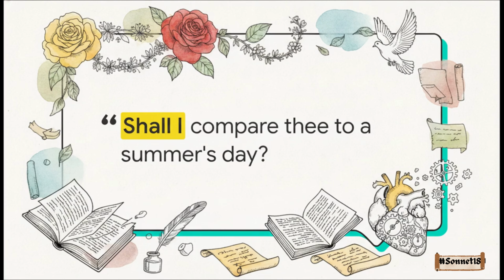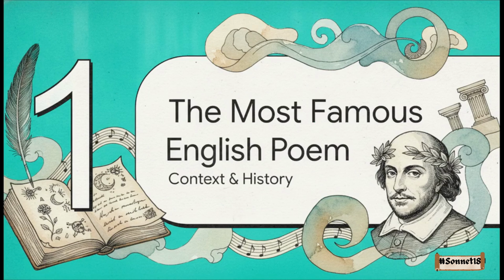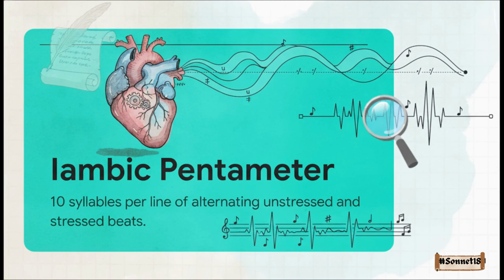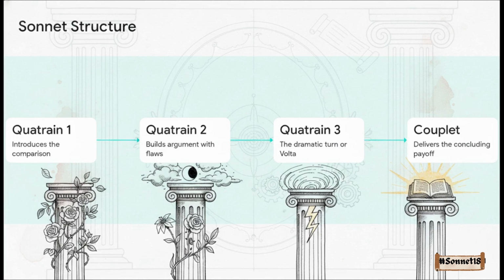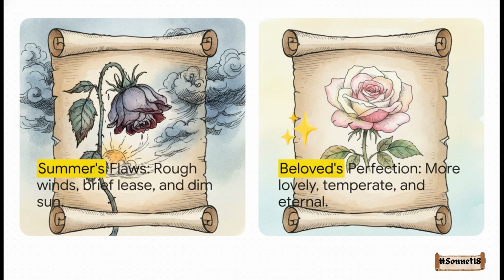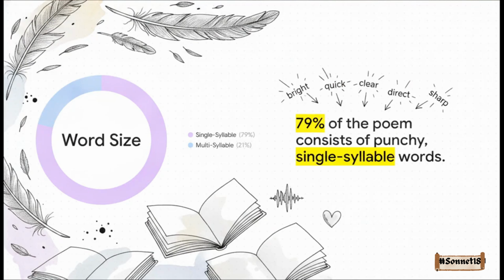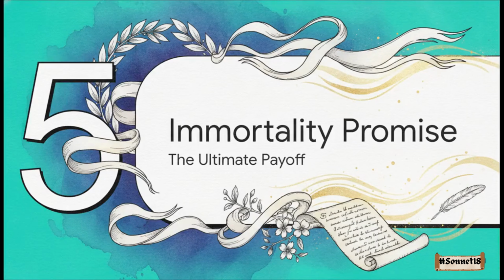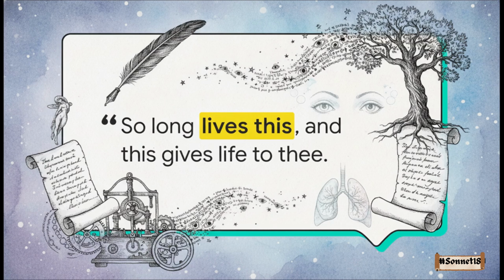Shakespeare Sonnet 18 Explained | The Anatomy of a Perfect Sonnet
Why has Shakespeare's Sonnet 18 remained one of the most admired poems in English literature for over four centuries?

The answer lies not only in its beautiful language, but in its brilliant construction.

In this short, we break down the anatomy of Sonnet 18, showing how Shakespeare carefully develops his argument from the famous opening question—"Shall I compare thee to a summer's day?"—to the unforgettable conclusion that poetry can preserve beauty forever.

Every quatrain adds a new layer to the argument, while the final couplet delivers one of the most powerful claims in literary history: that art can triumph over time itself.

Understanding the structure of Sonnet 18 transforms it from a familiar love poem into a masterclass in poetic design.

Perfect for students of BA English, MA English, English Honours, UGC NET, SET, B.Ed., and all students of English Literature studying Shakespeare, Renaissance poetry, poetic form, and literary analysis.

📝 Preparing for exams? Comment "Examination" below, and I'll send you detailed notes and extensive revision questions to help you prepare for any level of examination.